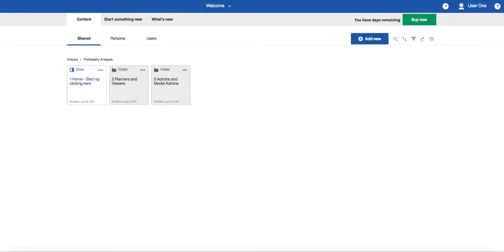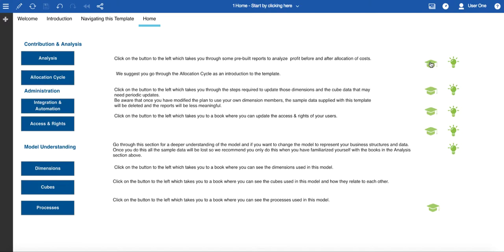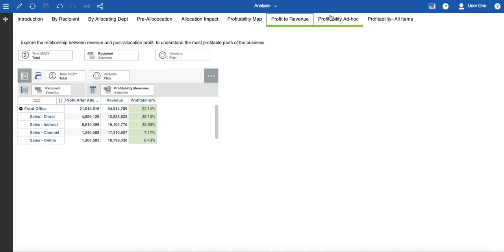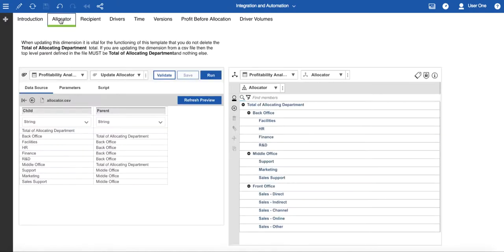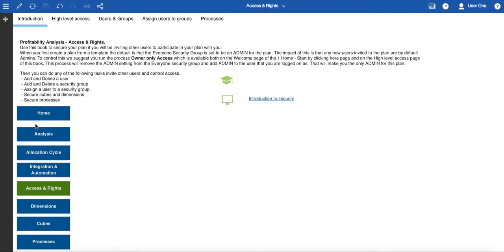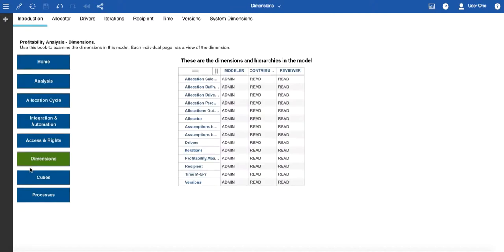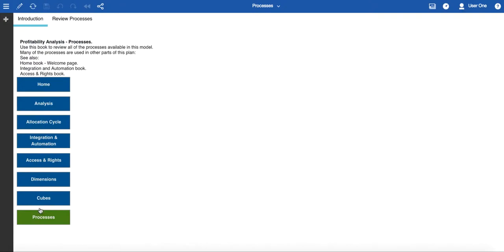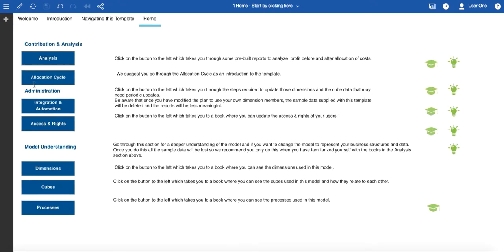Navigating in the Profitability Analysis template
This video is part of a guided tutorial in IBM Planning Analytics Trial.